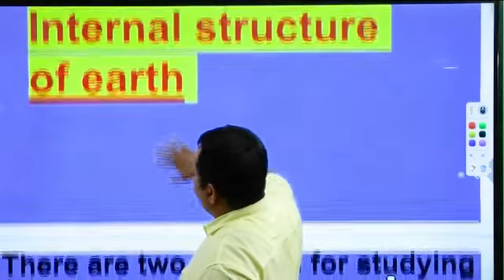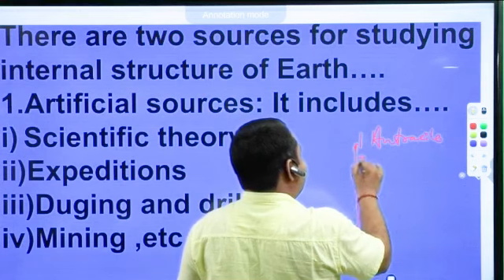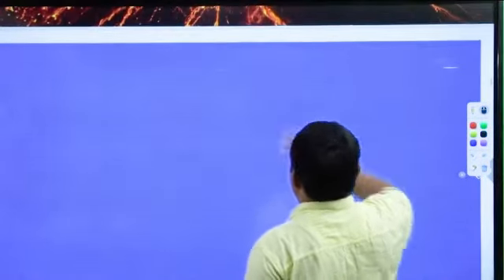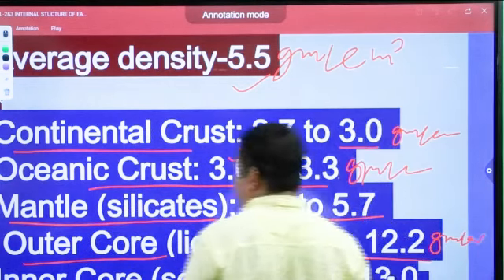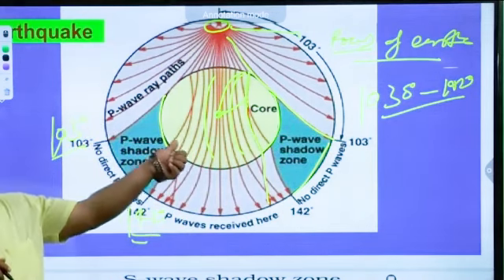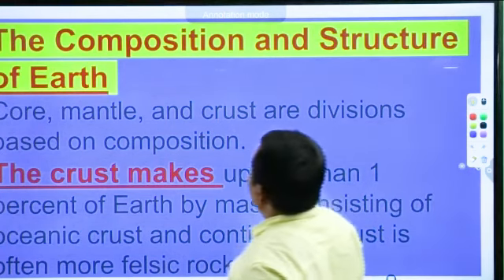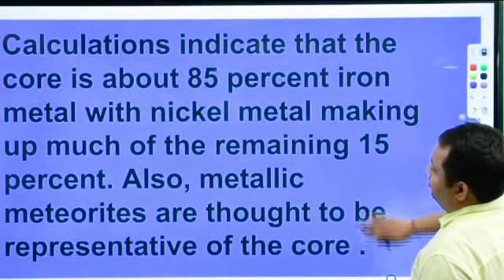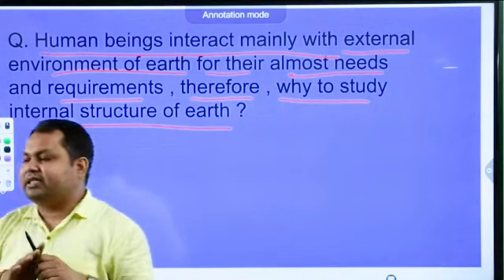Internal Structure of Earth by Shashindra Tiwari Sir | Vedanta IAS Academy